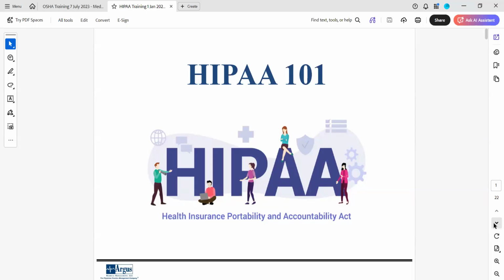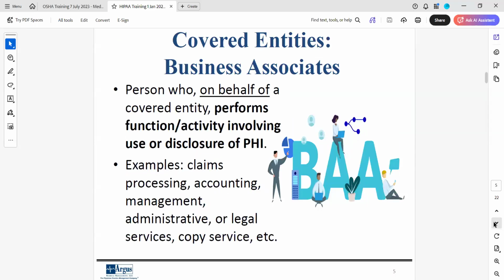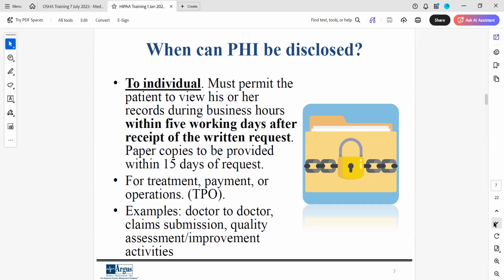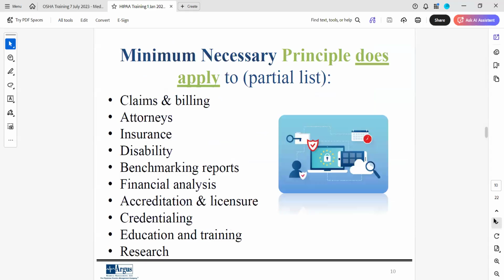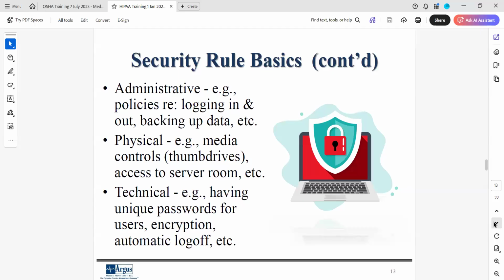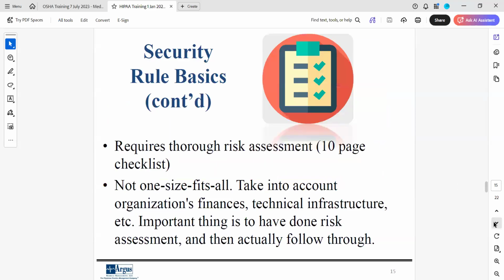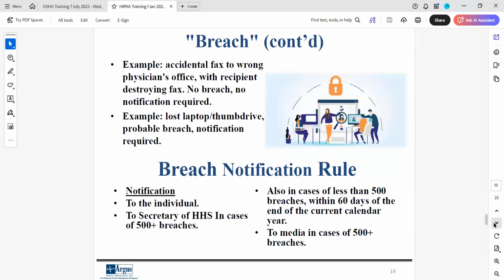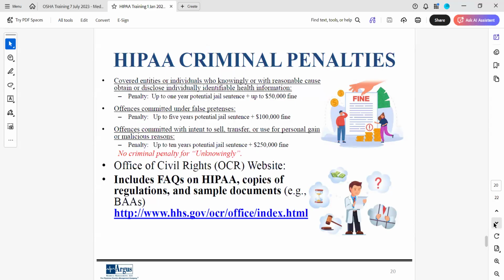HIPAA 101 - Basic HIPAA training for medical office staff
This video reviews the basics of HIPAA
additional videos will be uploaded on different HIPAA specific topics

Leave a message if you want a spefici topic addressed